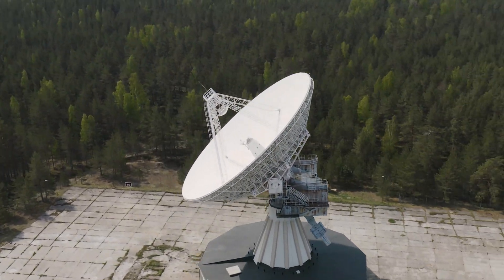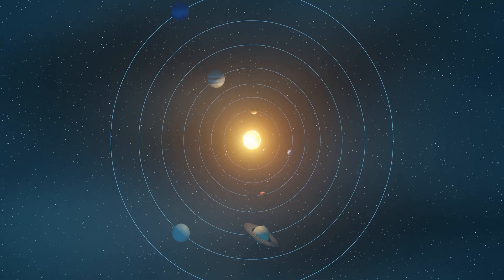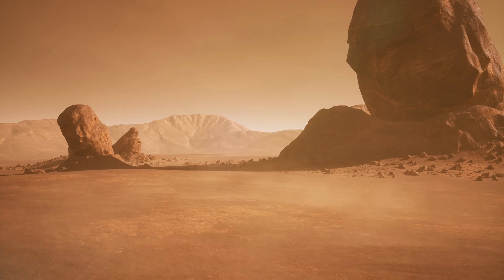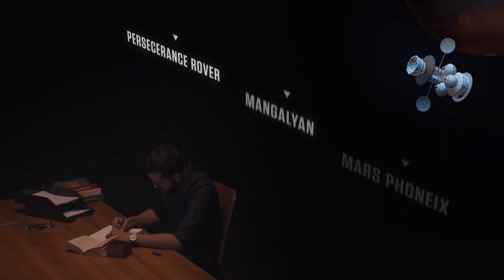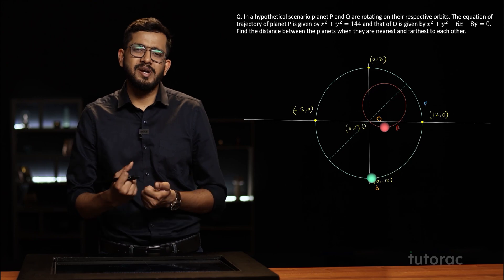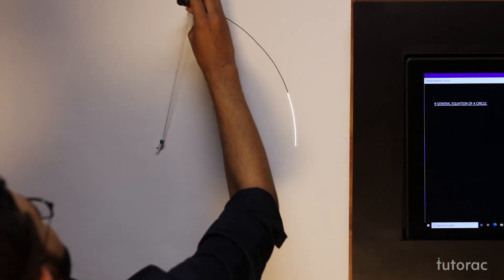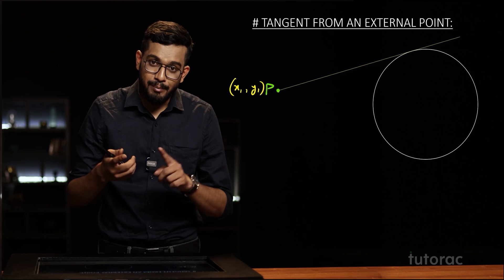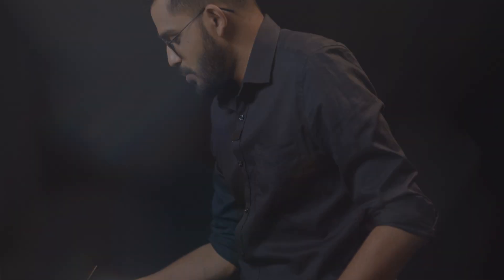Trailer - Circles | Full Course on Tutoracacademy.com | Class 12 | IIT JEE | NEET | Maths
We know what a circle is, but learn more about the geometric shape and its properties along with all its tangents, and chords.

In this course you will cover:
Definition and Equation of circles
Geometry based on circles
Tangent, normal and chords
Cases involving two circles
Family of circles